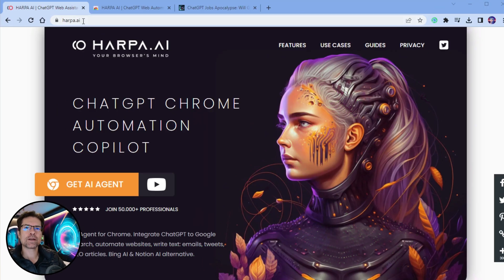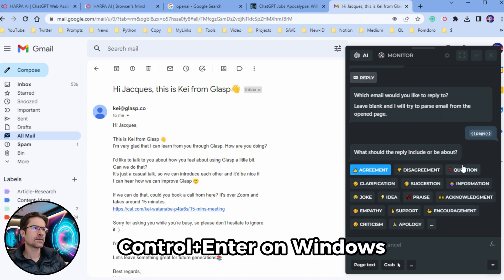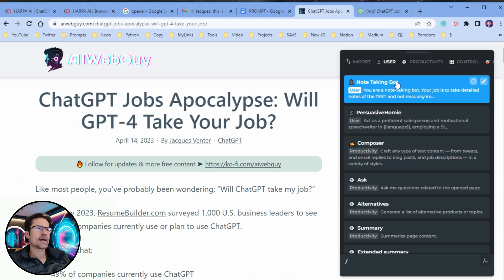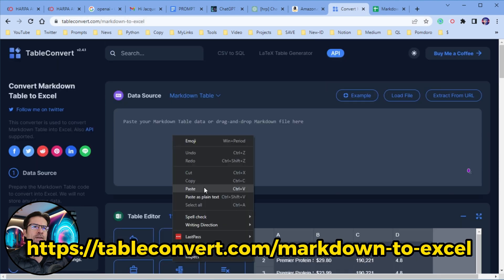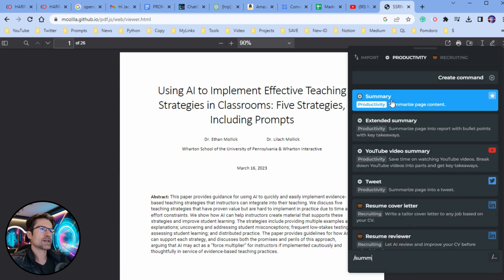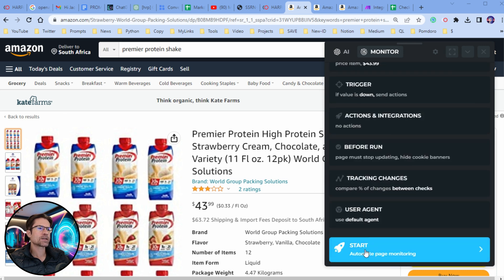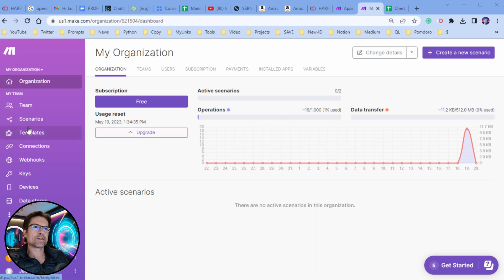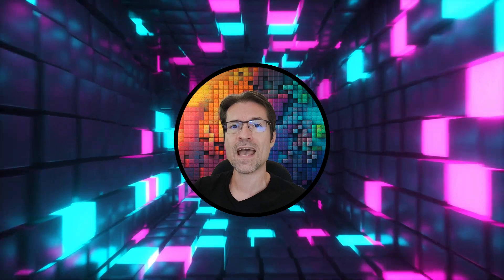THIS Chrome Extension Puts ChatGPT on Steroids (HARPA.AI)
In this video, we look at a ChatGPT browser extension that is fast becoming one of my favorites. This tool literally puts your browser on steroids with ChatGPT & automation. It has a powerful built-in prompts library, plus it can monitor or extract data from any web page.

⌛ Timestamps & Chapters:

[00:15] Install
[01:08] Page Aware Prompts
[02:42] Custom Prompts
[04:21] Use Case 1: Scrape & Extract Data
[05:42] Use Case 2: Summarizing YouTube Videos
[06:27] Use Case 3: Summarize PDFs
[07:11] Use Case 4: Track & Notify Web Pages
[09:37] Use Case 5: Make.com Integration (send your data anywhere)

Track: Cinematic Synthwave [80's Music] by MokkaMusic / Spoiler